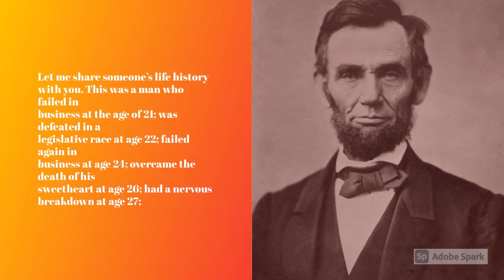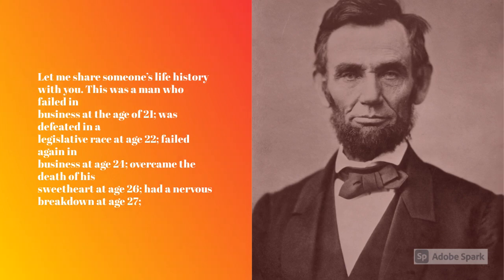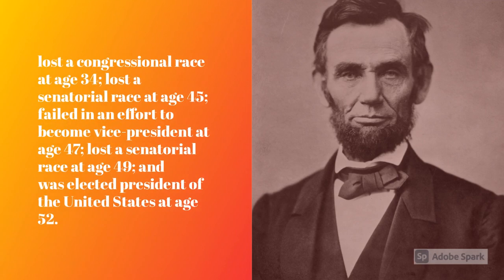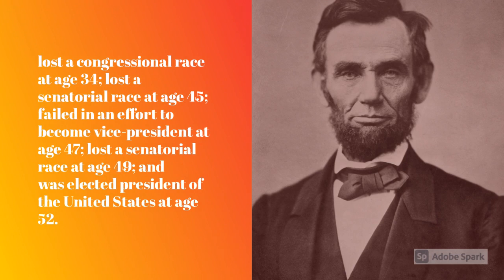Every Success story is a story of failures in telugu.Part- 1.English Class 10 Unit 1- B-Reading.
Virtual lesson to benefit the students during the Covid-19 Pandemic.
By Kalaparthi Vijaya Prasanthi.( Every Success story is a story of failures.)
Part- 1 :-  ABRAHAM LINCOLN & LEE DE FOREST.